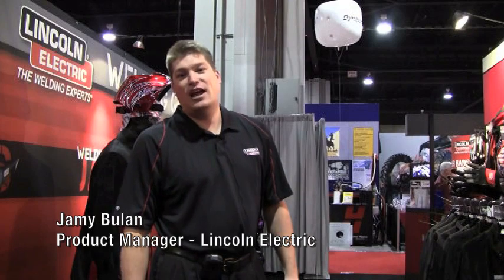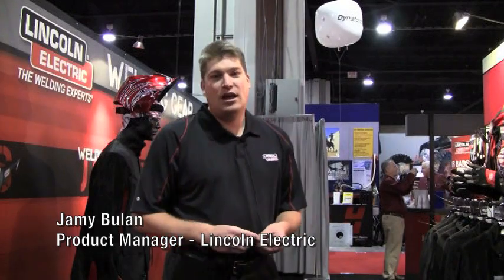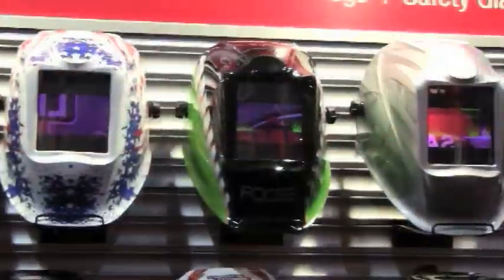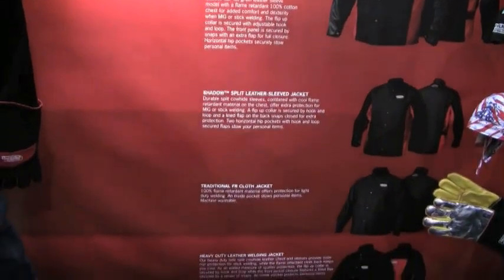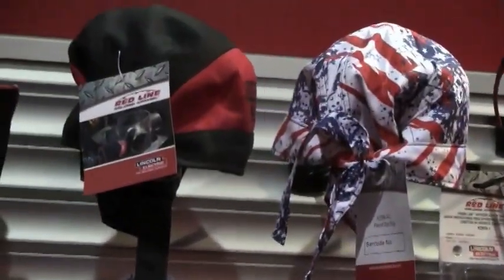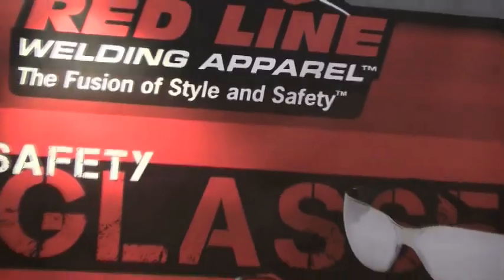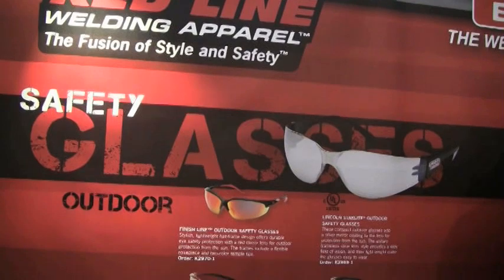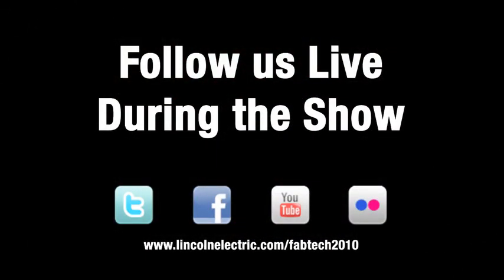Fabtech 2010: Red Line Welding Gear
Jamy Bulan Product Manager of Commercial Equipment introducing Lincoln Electric's new Welding Gear portfolio